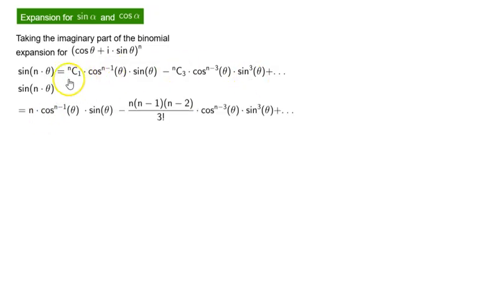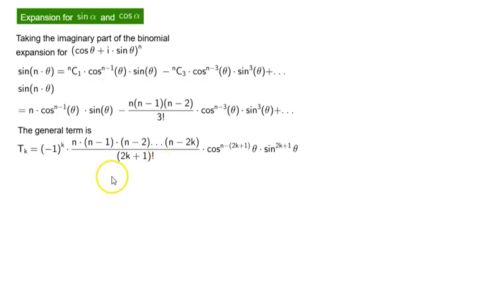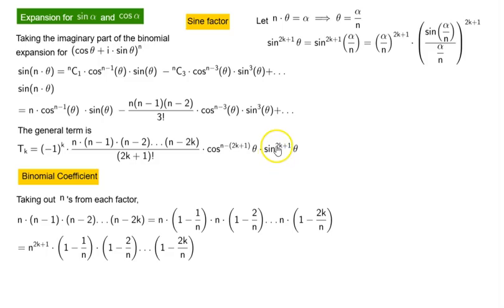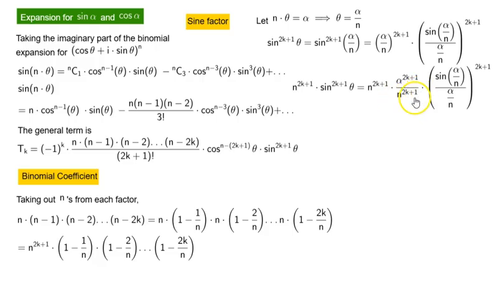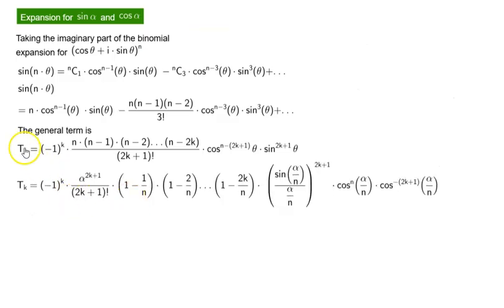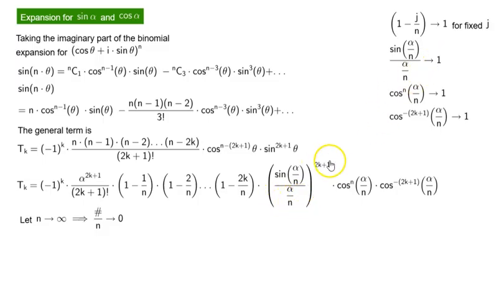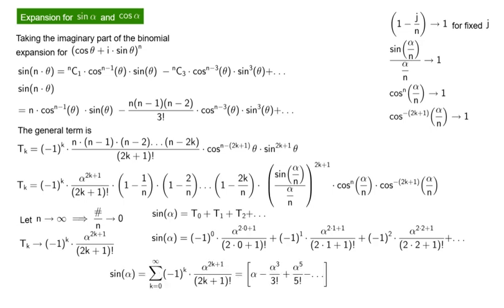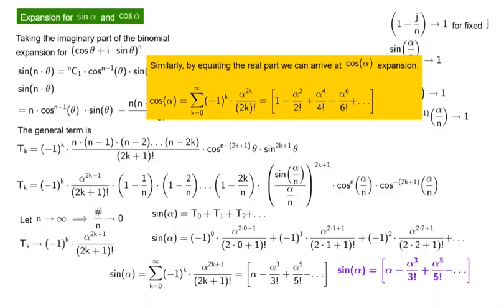050 - Sine and Cosine Series